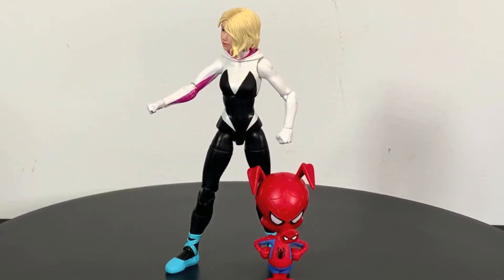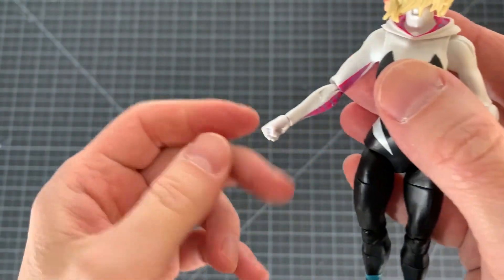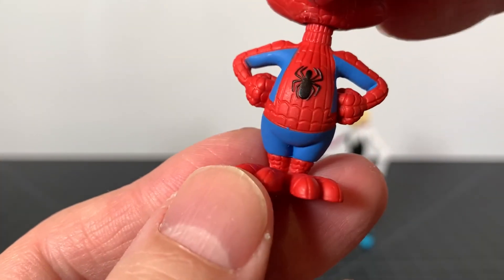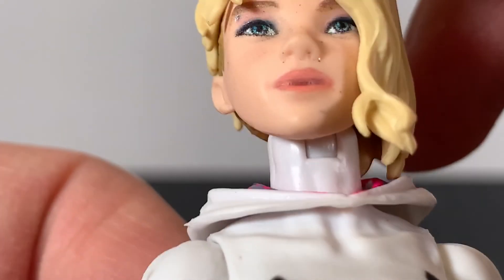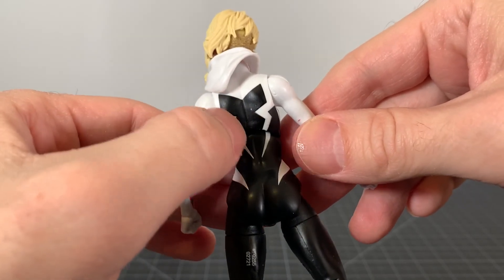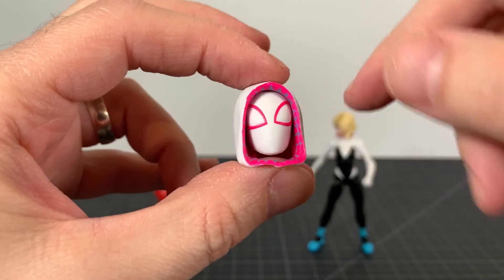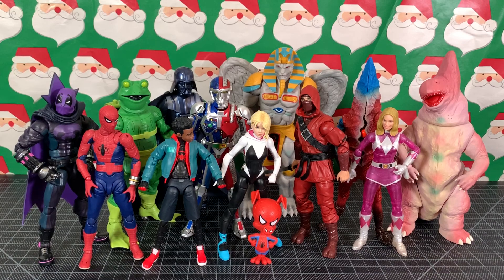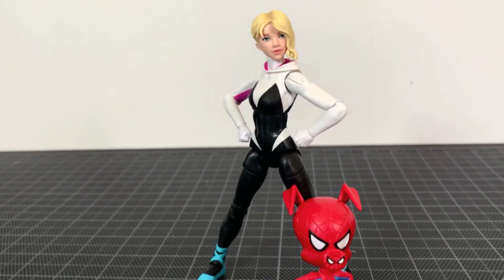MARVEL LEGENDS SPIDER-MAN: INTO THE SPIDER-VERSE SPIDER-GWEN & SPIDER-HAM REVIEW!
ULTRAZILLA! TOY REVIEW #1264: MARVEL LEGENDS SPIDER-MAN: INTO THE SPIDER-VERSE SPIDER-GWEN & SPIDER-HAM!

Daily videos at 9pm EST! Reviews, unboxings, and more!